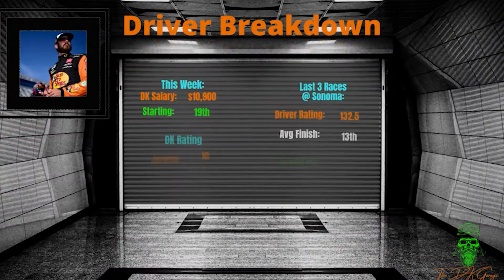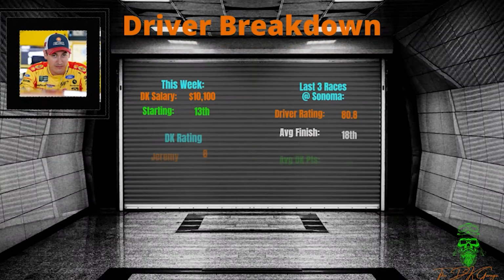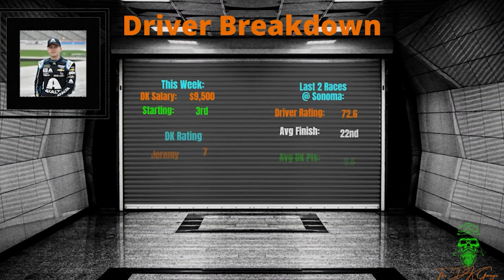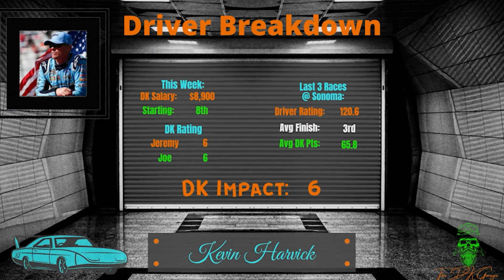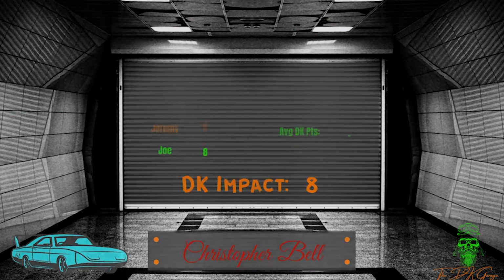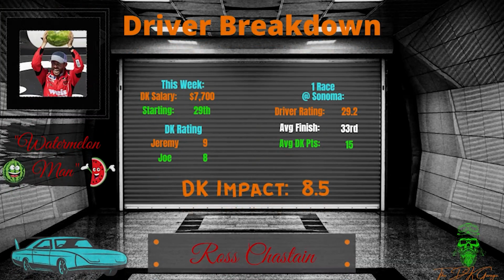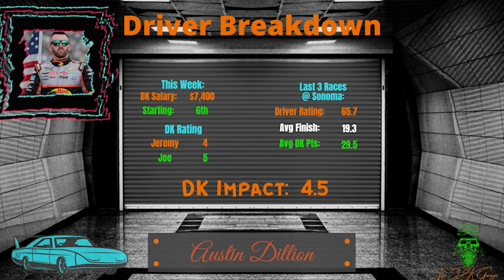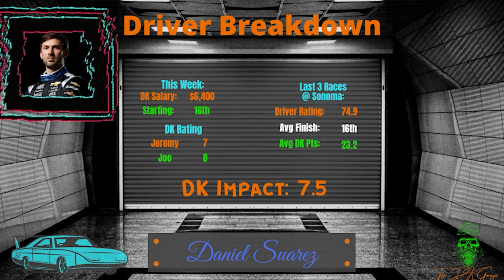2021 Toyota Save Mart 350 Race Day Rundown | NASCAR DFS DraftKings Strategy & Picks | The DK Garage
We breakdown yet another Road Course and get you ready for lock with this week's Race Day Rundown as NASCAR to Sonoma! Strategy is huge this week, we touch on that and also give you our top drivers after we've a deep dive into the data. We overcame some technical difficulties to get this out on time but if you have some time, make sure to checkout our full podcast to get our complete thoughts on the driver pool & our strategy!